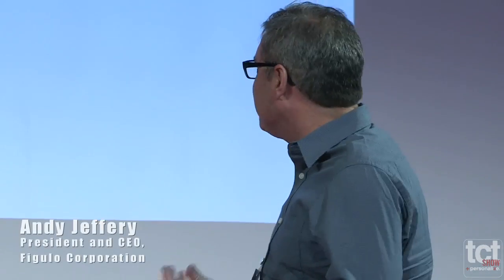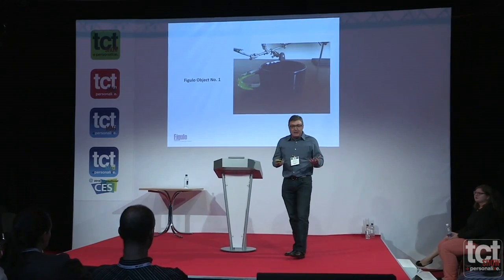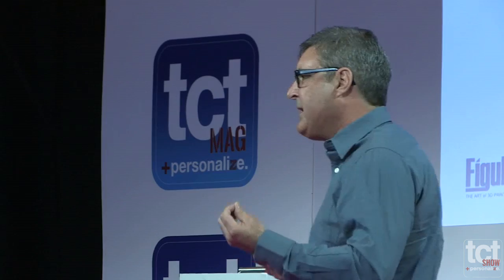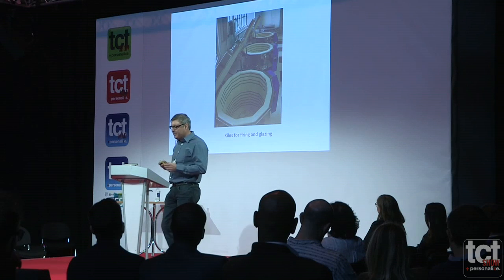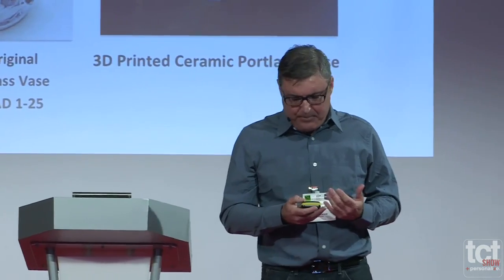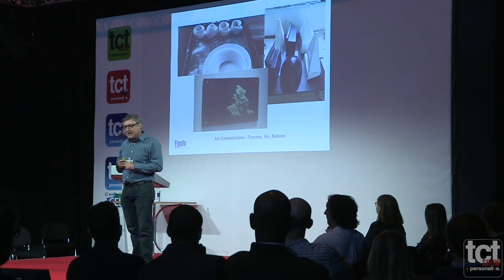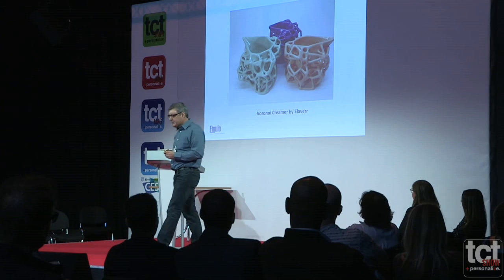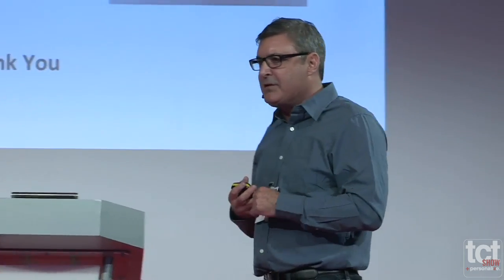Andy Jeffrey, President, Figulo @ TCT Show + Personalize 2013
3D printing with ceramics is an emerging application that Figulo President Andy Jeffrey has well and truly mastered, with beautiful results. His TCT Show + Personalize Super Users talk 'The Art of 3D Printing Ceramics' explained how additive manufacturing technology is revolutionising the ancient art of ceramics, but that this new technique requires the same level of skill to make attractive pieces.